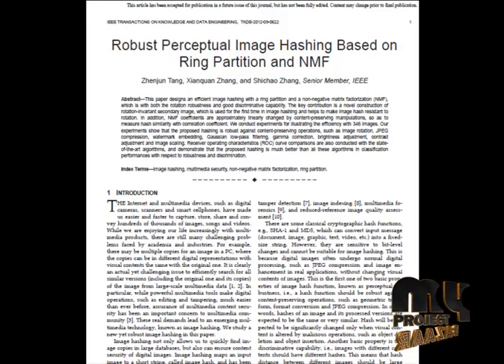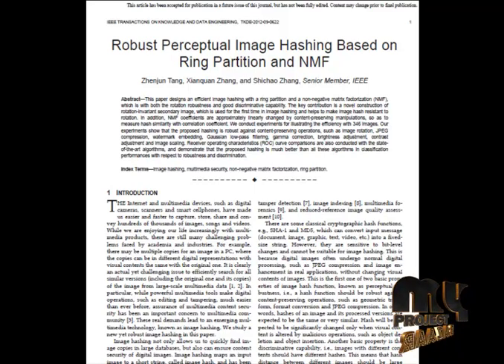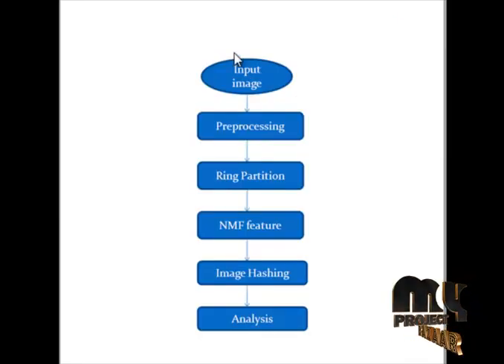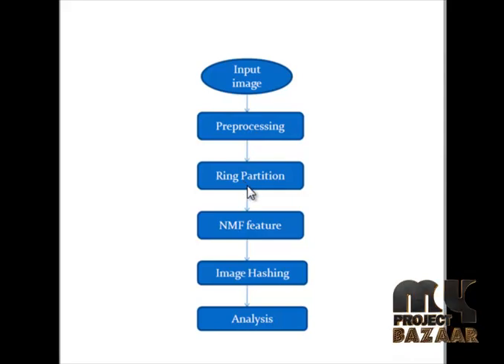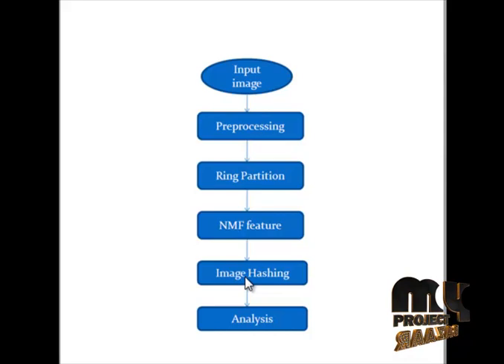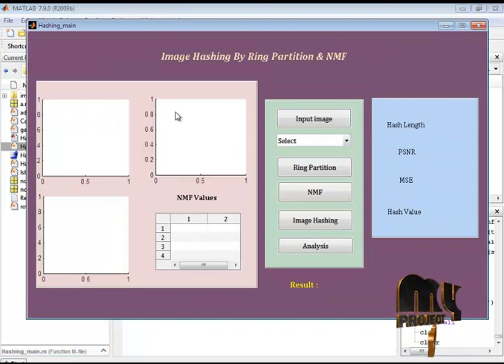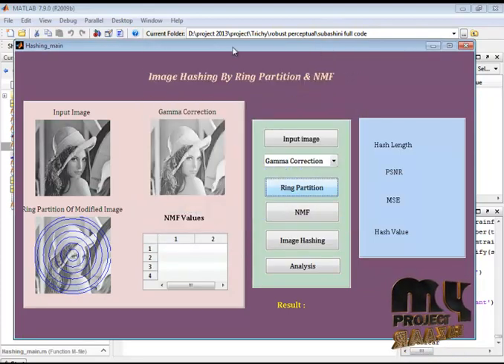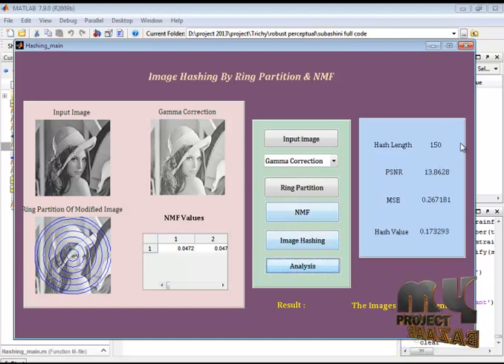Final Year Projects | Robust Perceptual Image Hashing Based on Ring Partition and NMF